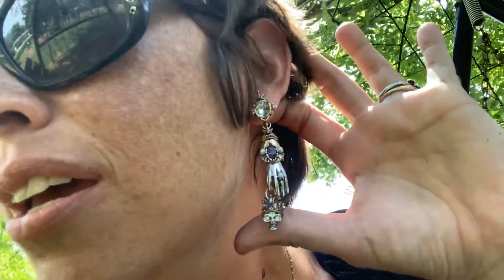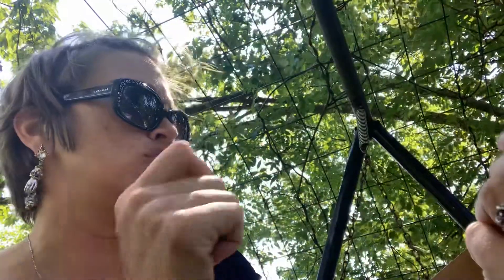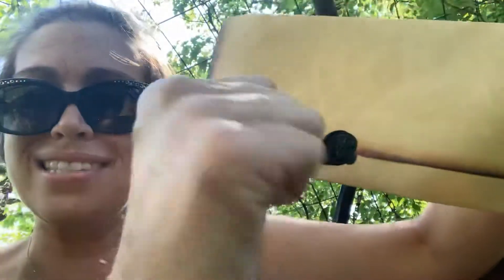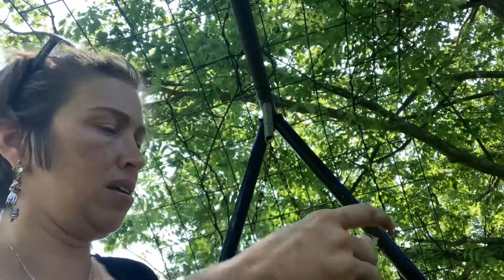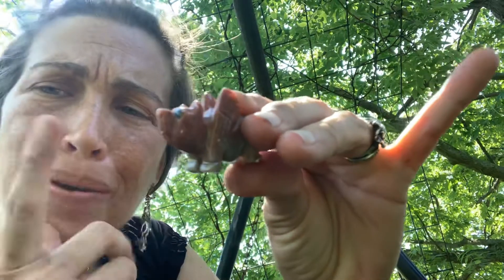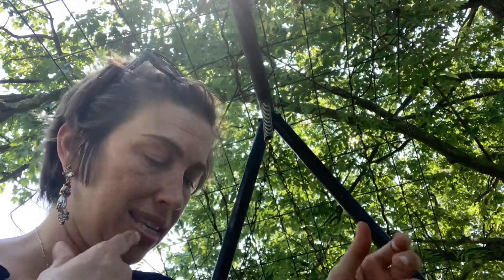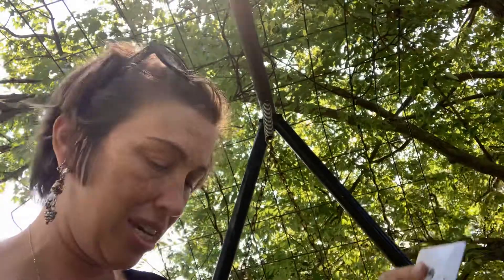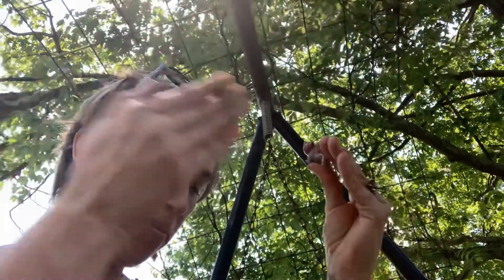Soulstice Shoppe Box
I ordered this from crate joy. I ordered my earrings from nine of earth’s website